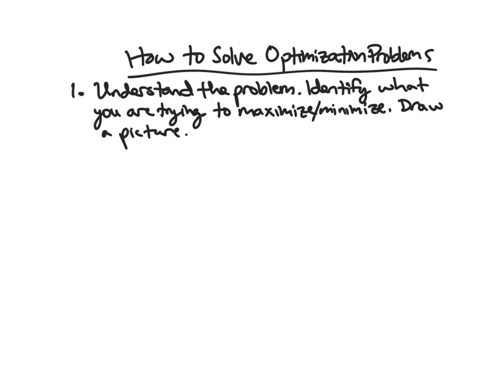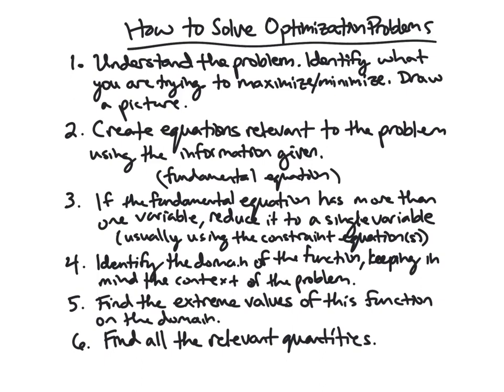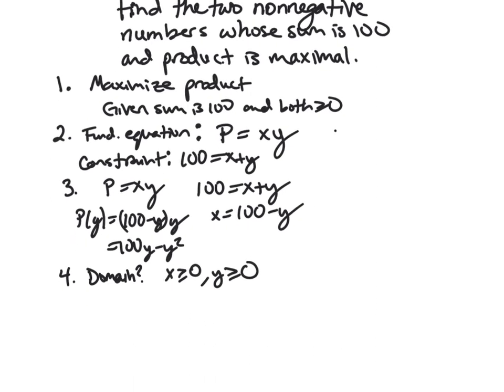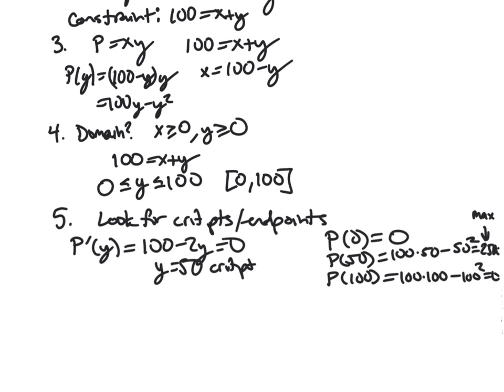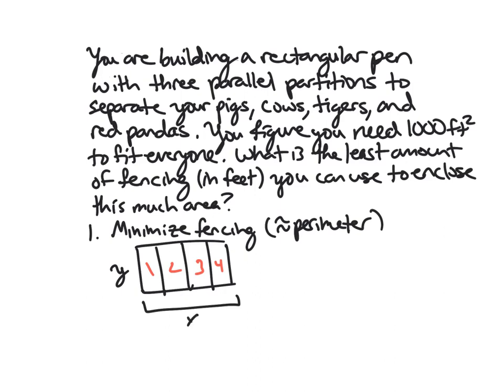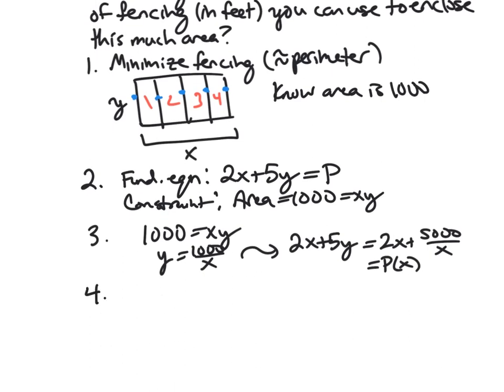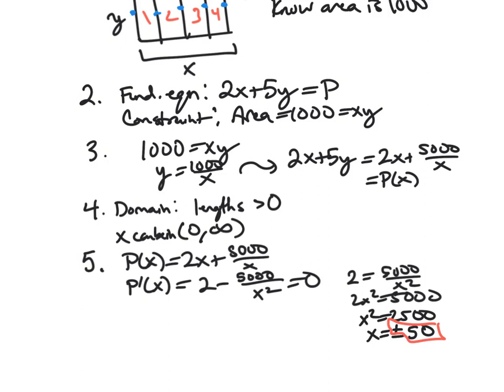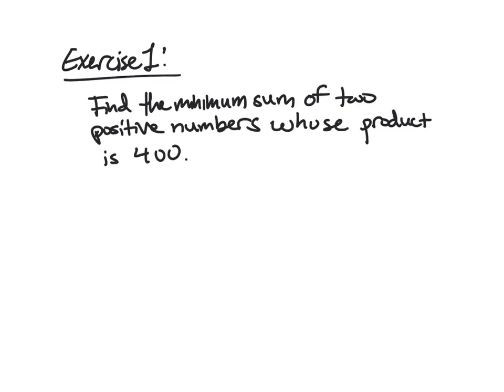Intro to Optimization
In this video, we introduce optimization problems. We discuss a general strategy for how to approach these problems and then provide two examples.